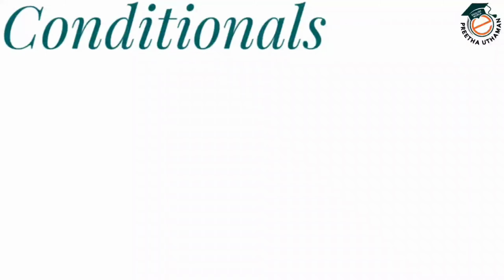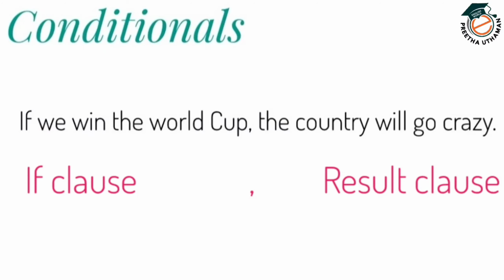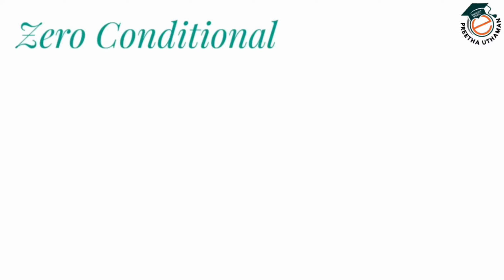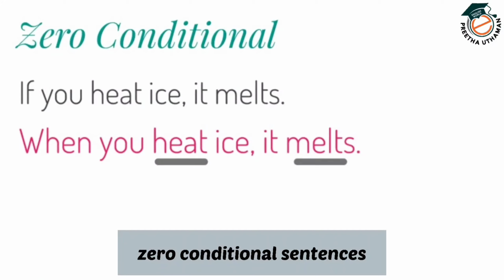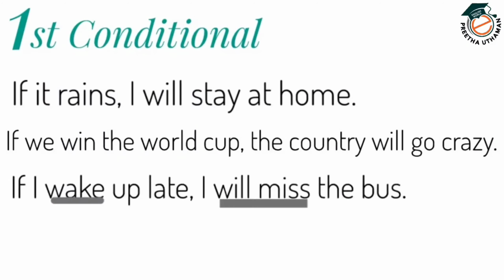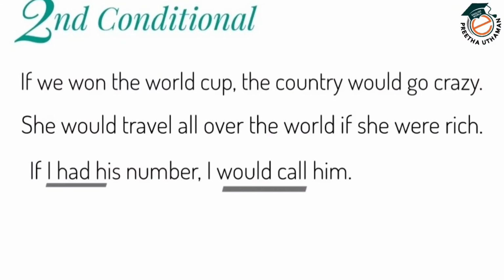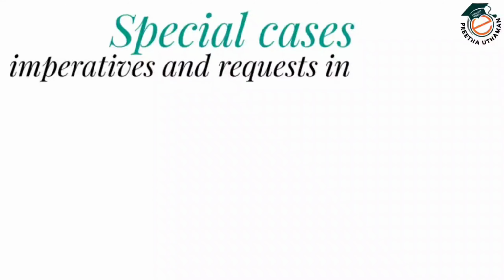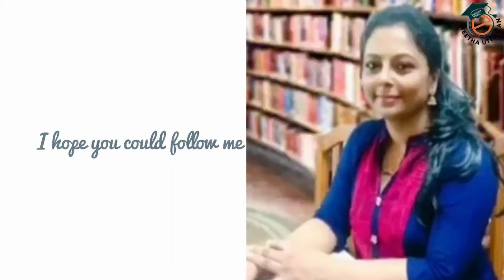Conditional Sentences#Learn all Conditional Sentences# type 0/ type1/ type 2/ type 3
Main Verbs & Auxiliary Verbs

Notice writing

Phrasal verbs